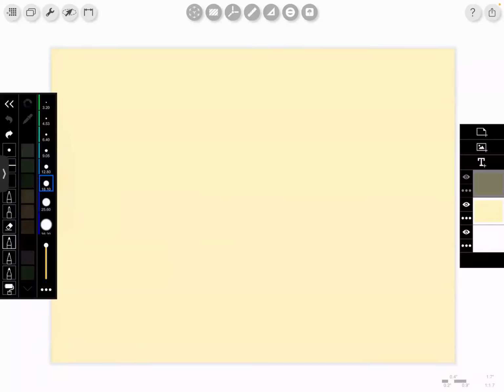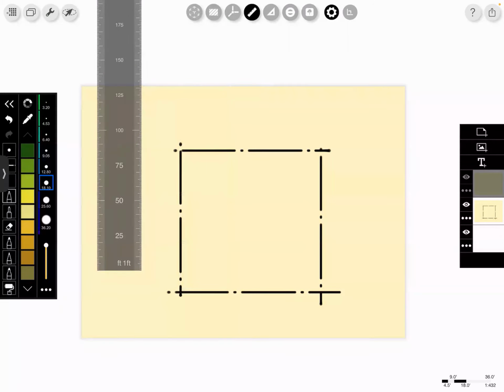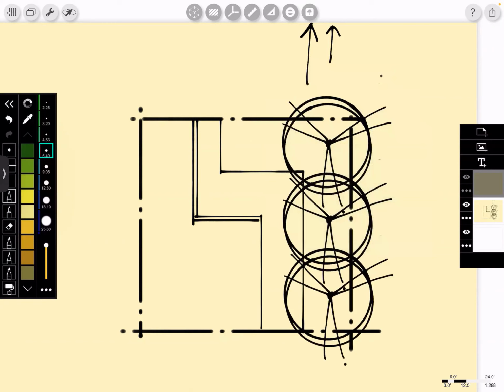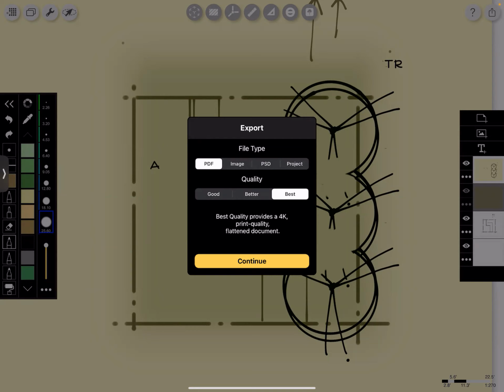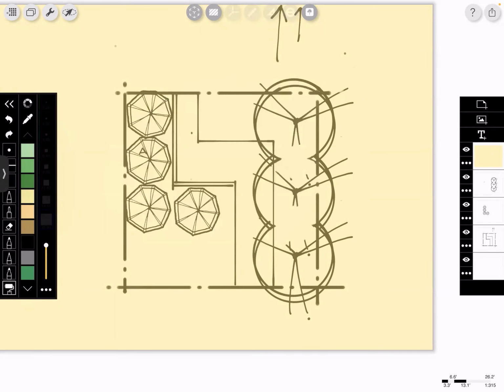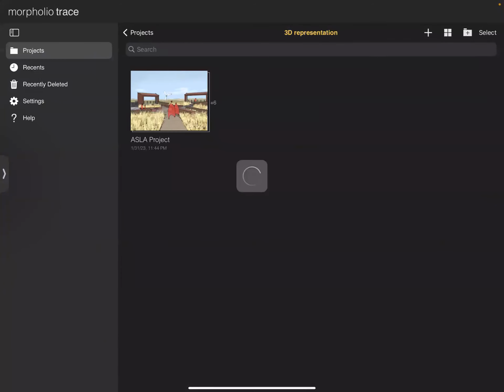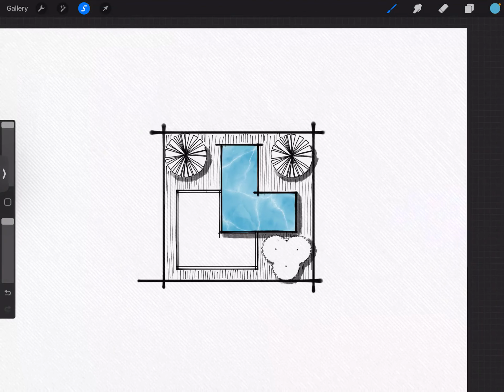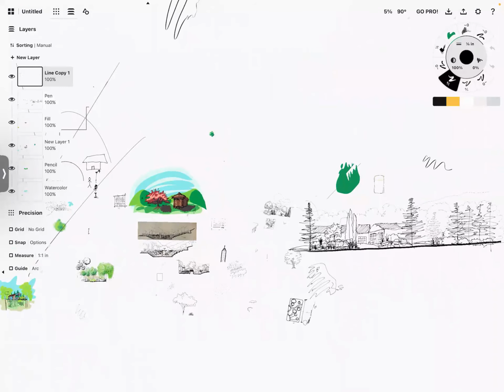Snack 101: iPad and Tablet Rendering with Morpholio Trace and Procreate